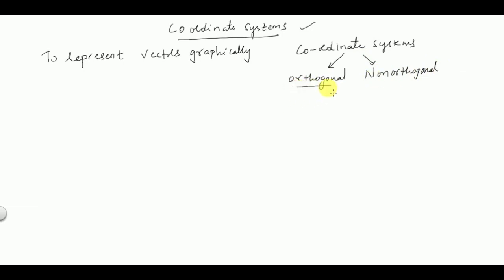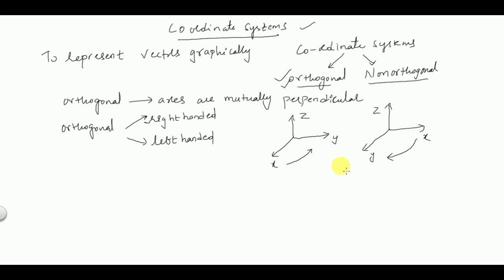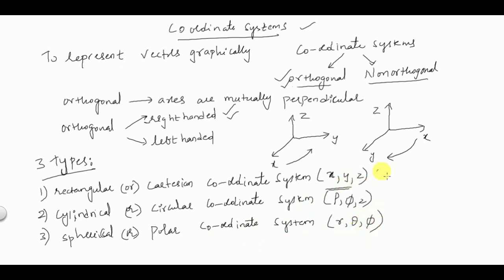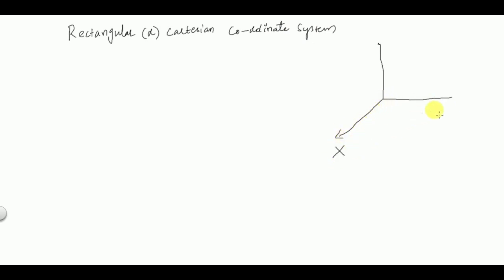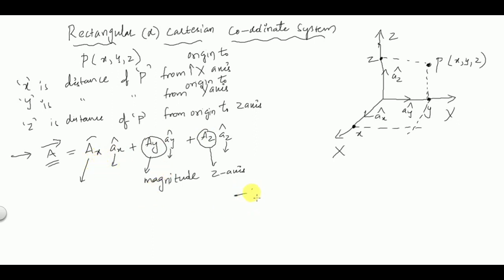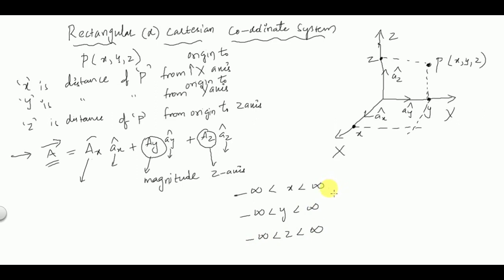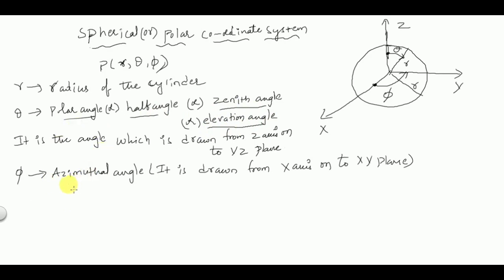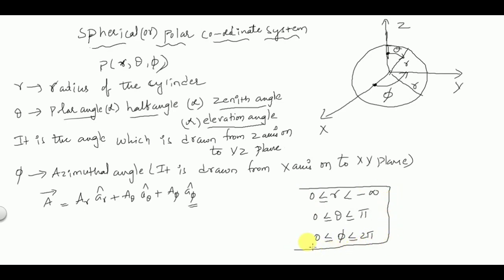Electromagnetics|Introduction to Co Ordinate System|GATE,IES,UGC NET|Adhvaitha Classes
This video is starting video for video series of Electromagnetics and transmission lines.In this video an introduction to co ordinate system is discussed.All the three co ordinate systems are stated along with their representations are illustrated in a simple manner.